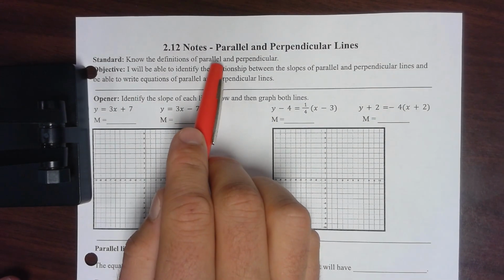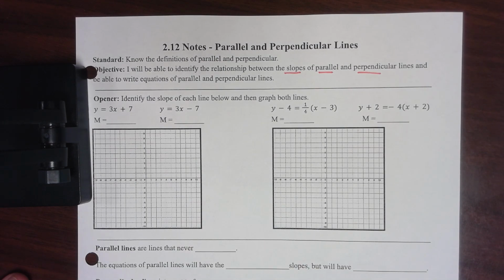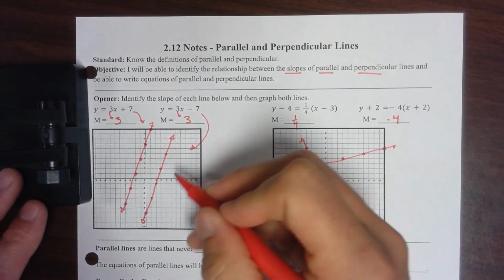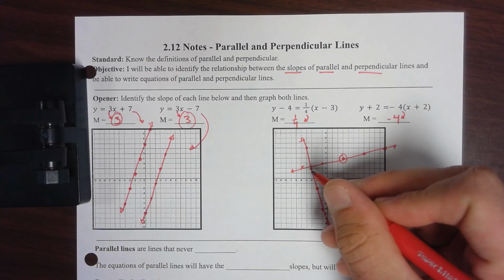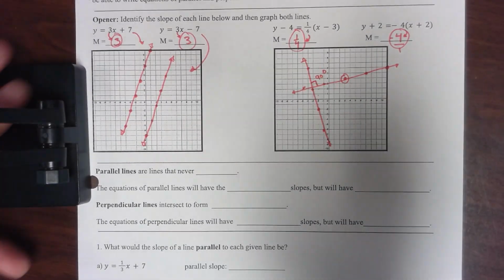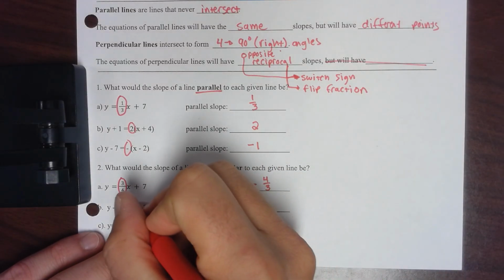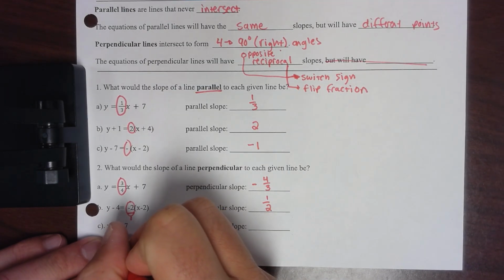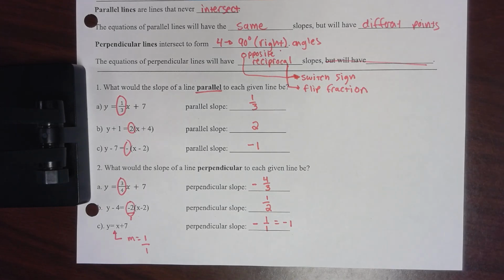2.12 - Parallel and Perpendicular Lines